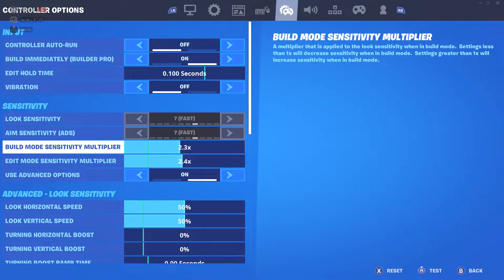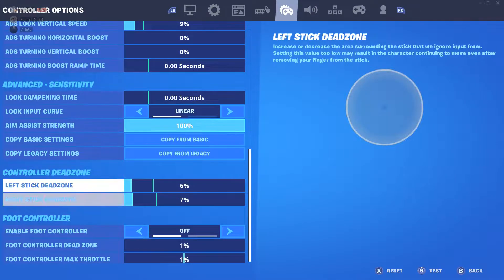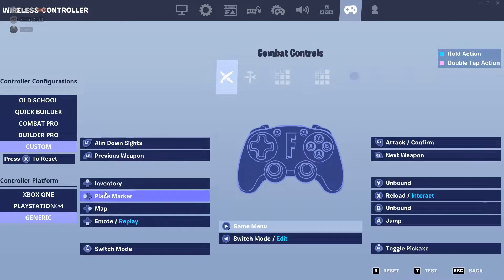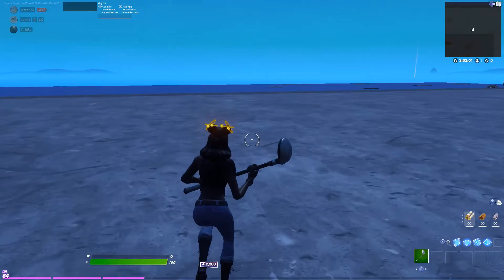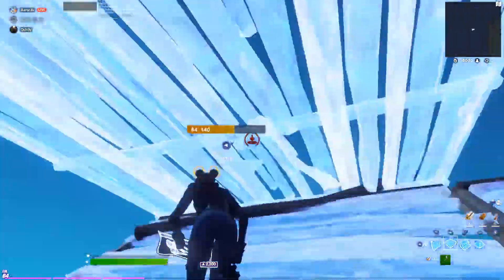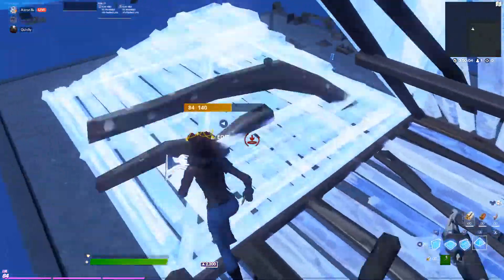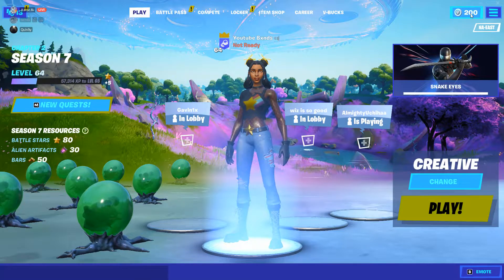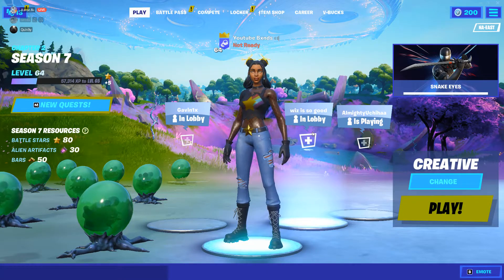My Fortnite PowerA Fusion Pro Controller Settings Updated Paddles !!